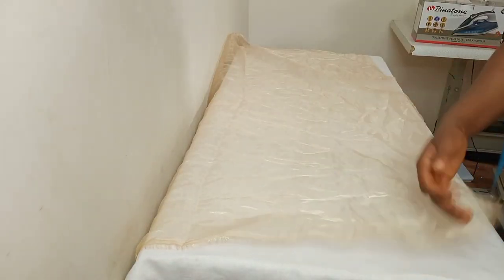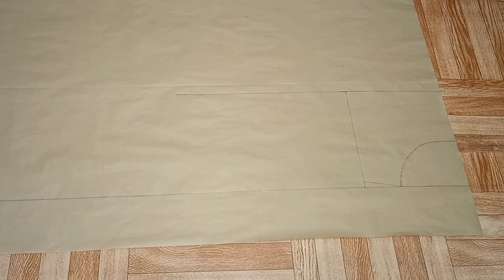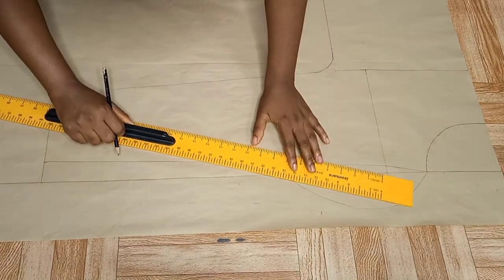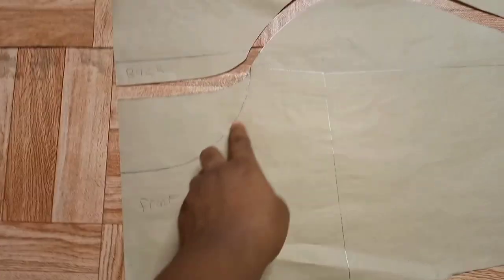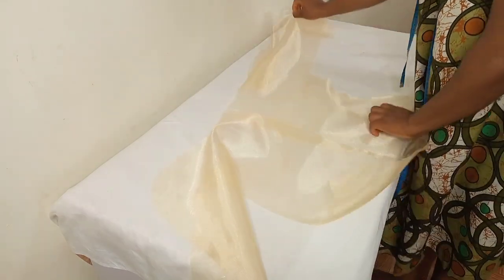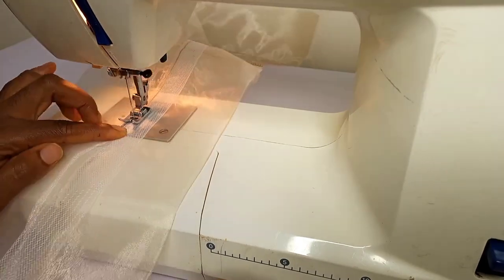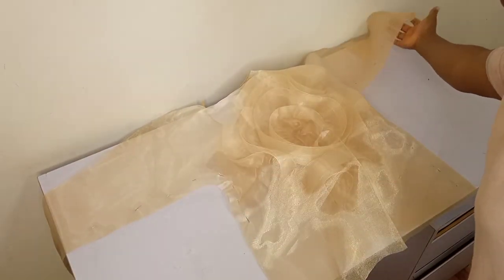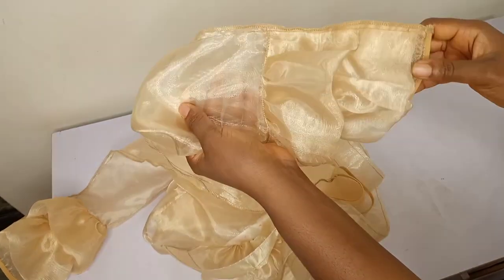How to cut and sew Flower ORGANZA Blouse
In this video I showed how to cut and sew this  Organza blouse that has a flower design. it's a beginner friendly tutorial. I also showed how to draft the kimono sleeve.